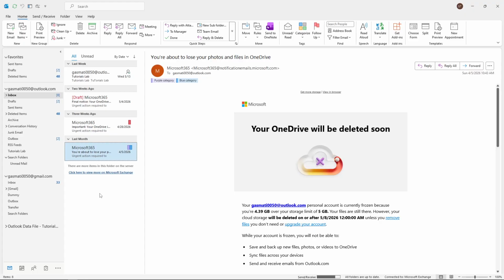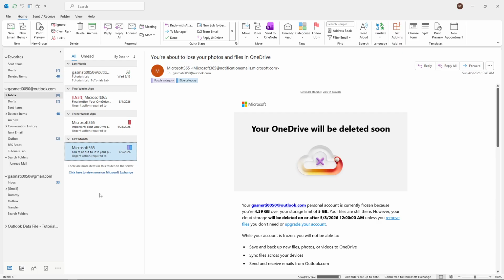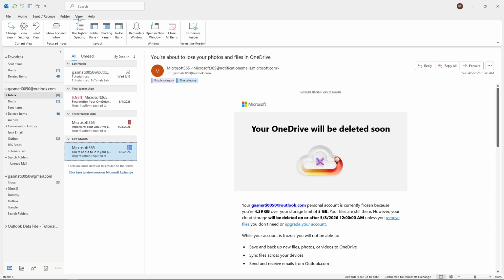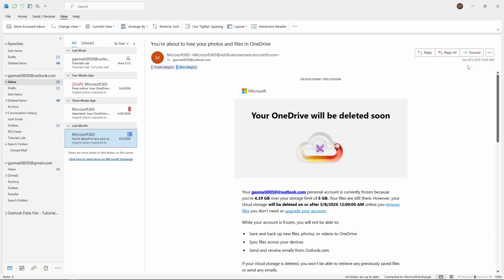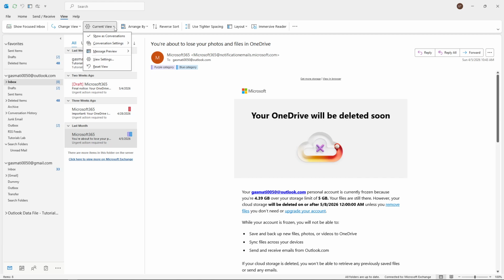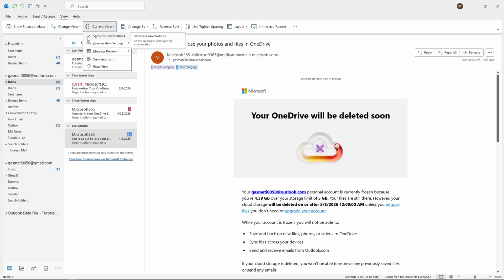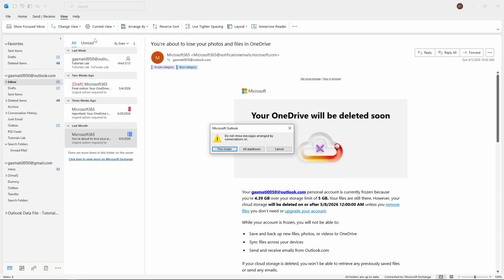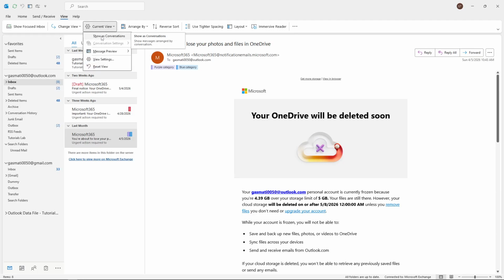How To Turn Off Conversation In Outlook Online (Tutorial 2026)